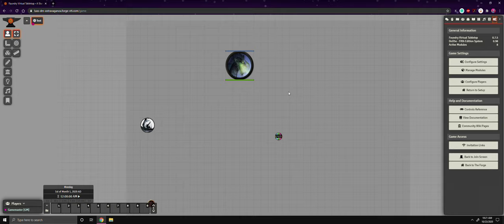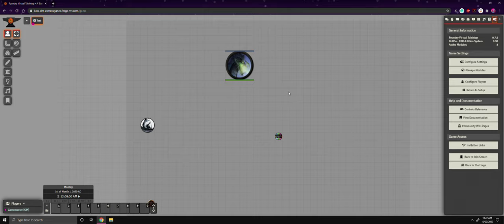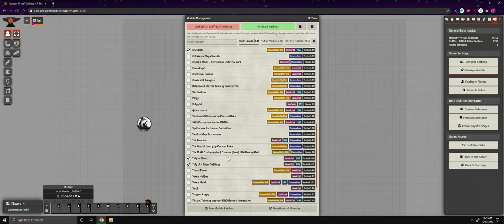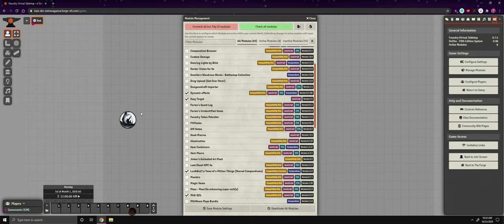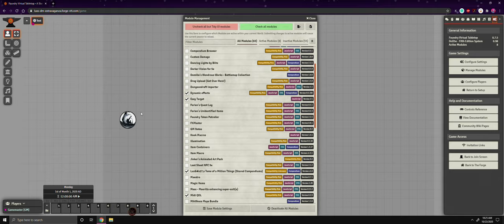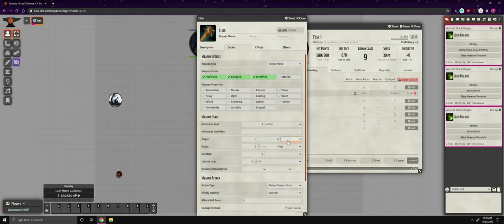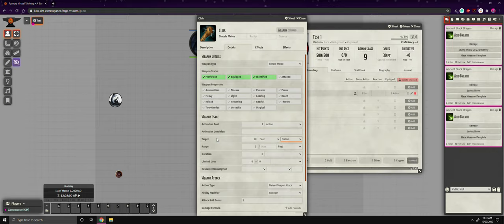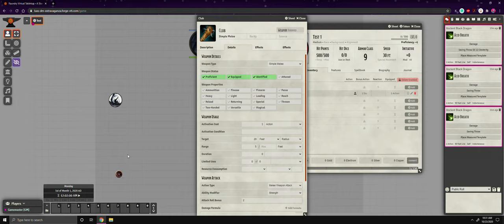Foundry | How to set up Midi-QOL, and items to work with it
Hello, and today we are going to go over one of the most versatile and useful (in my opinion) modules for Foundry VTT. It will help automate combat, and in general improve the flow off your game. This guide is a basic introductory guide (a bit broken as well) on how to set things up and get started.